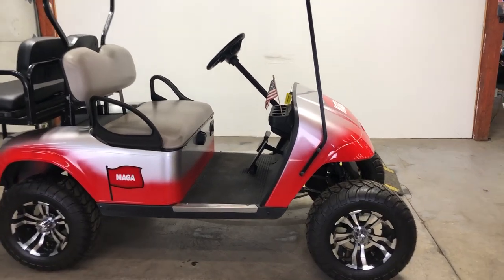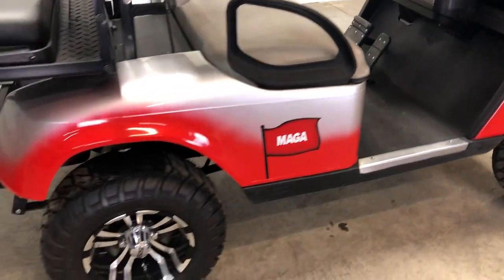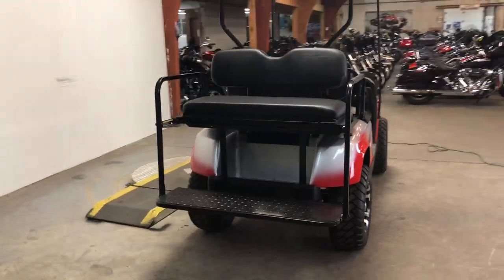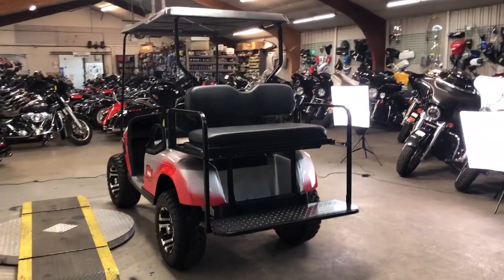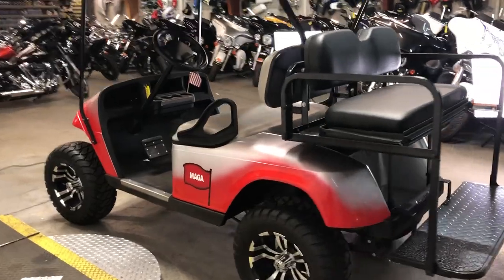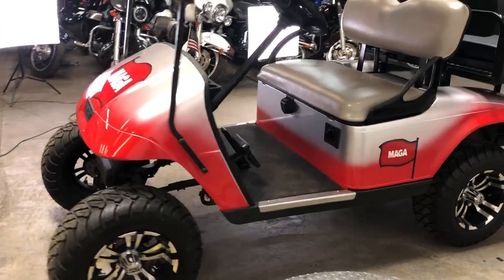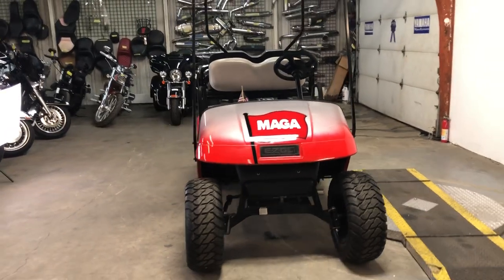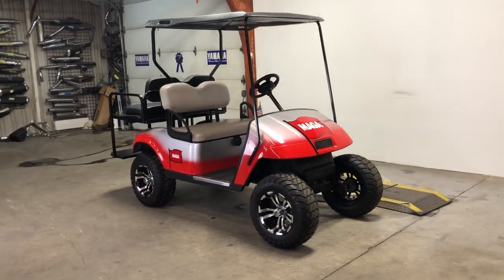2017 EZGO GOLFCART TXT48 FOR SALE IN MI U6604